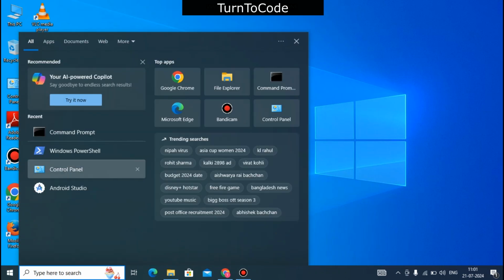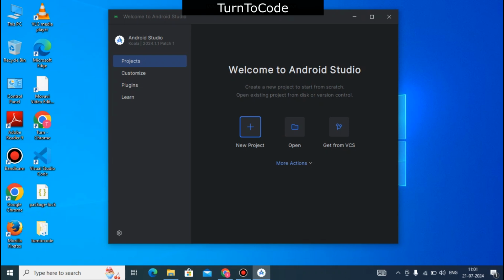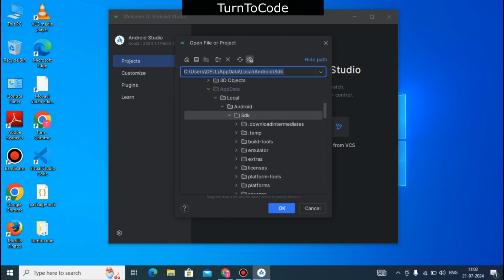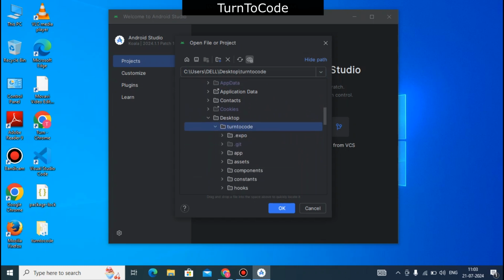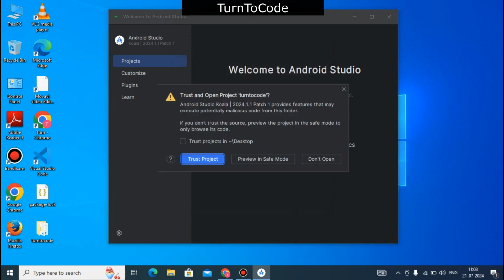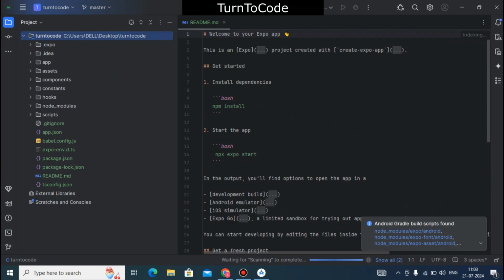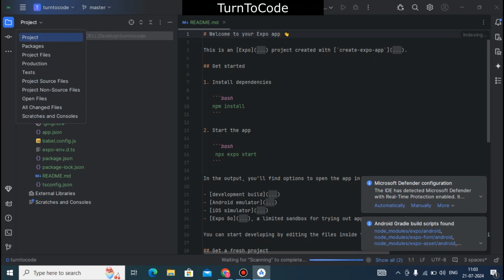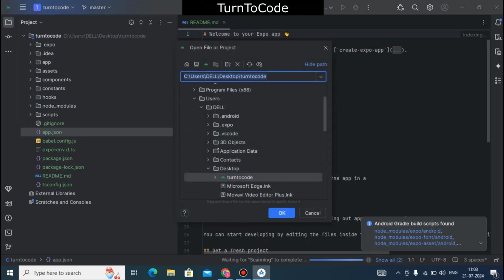How to open any project in android studio